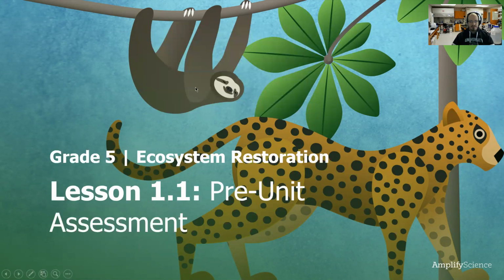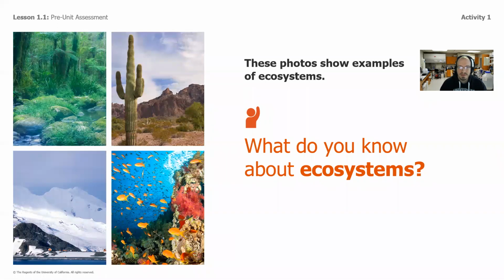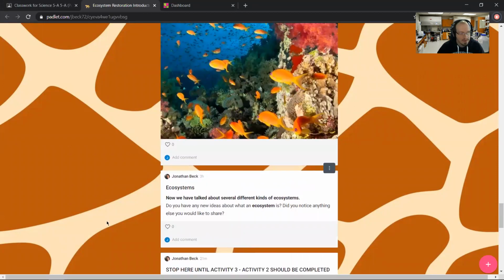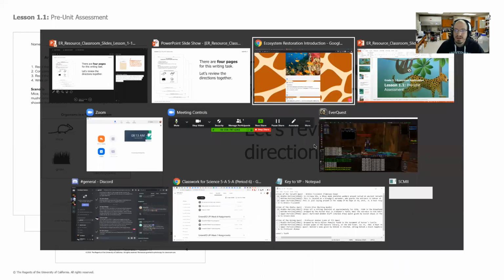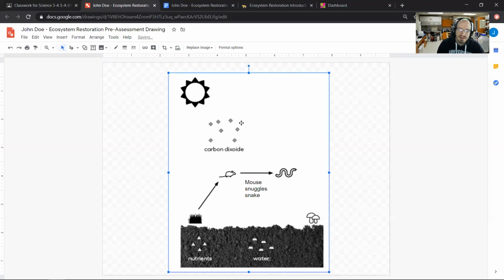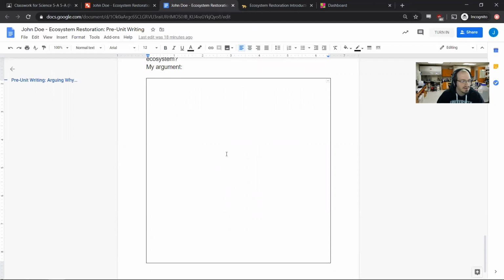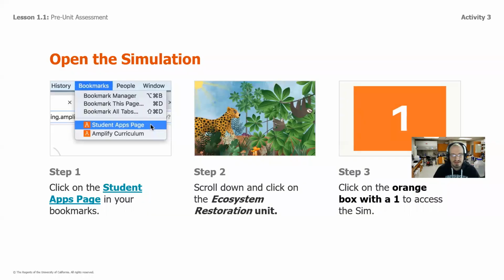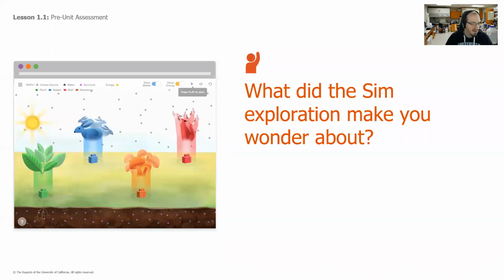Ecosystem Restoration Ch1 Lesson1